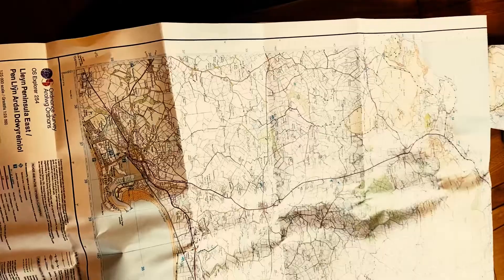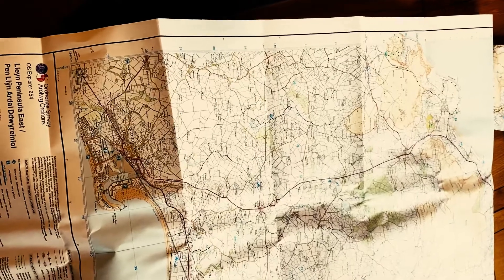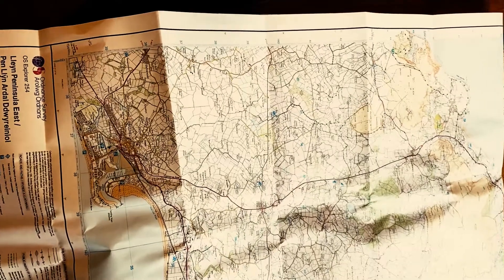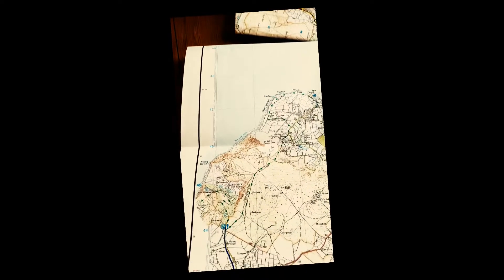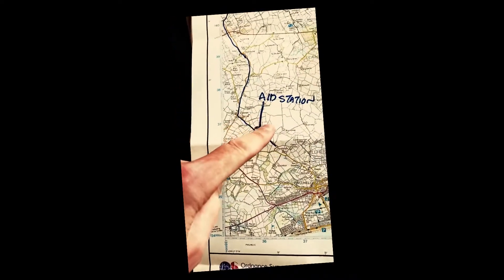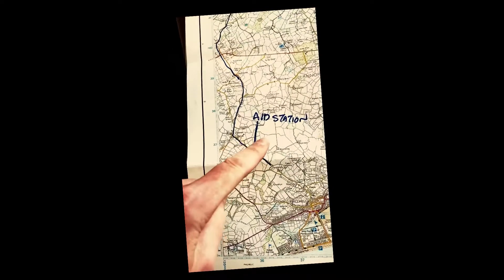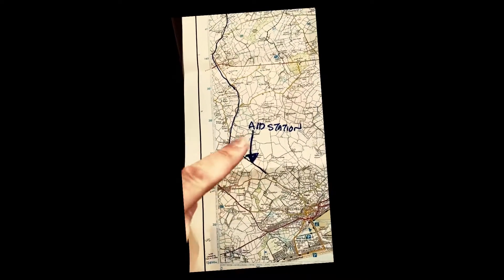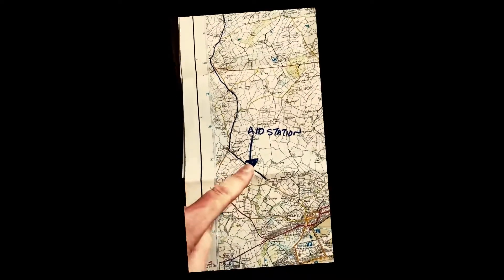1 minute Pen Llyn Ultras top tips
Maps and caps!

Write down your eta for each aid station going on an average from your training as well as what time the cut off is to give you a simple way to keep track of your race